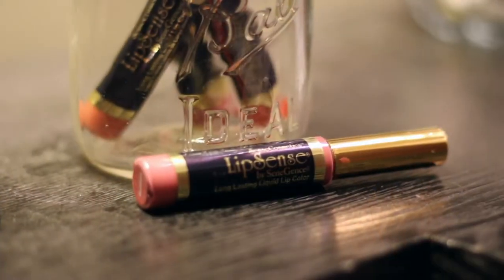LipSense - Dogwood Darling a Homestead Mom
Homestead Mother reviews the hot LipSense by SeneGence.  Is it worth trying?  LipSense is a lipstick that apparently lasts all day, well, as long as you apply the Lip Gloss.  As a Homestead Mom, Shauna reviews the product to see if it makes life easier for a mother constantly on the go.   She reviews several LipSense Colors that are constantly going out of stock but worth buying when they are available.

Shauna reviews several colors and shows the color difference between natural lips and LipSense Lips.  She then goes over how to apply the LipSense product.  LipSense requires 3 initial applications.  It is an alcohol based formula so it will tingle and exfoliate your lips the first couple of times you wear it.

Colors Reviewed:
Limited Addition Goddess (Matte), Roseberry (Glossy), Pink Champagne, and Apple Cider.  Pink Champagne was overall favorite.

Review Conclusion:
Finally, the big question, does LipSense by SeneGence really last all day?  Her verdict? Yes.  Shauna made it through the day with very little fading or loss of the lipstick even after eating greasy foods at a fair and giving lot of kisses to her children and husband.

LipSense not only lasts all day, but is environmentally friendly.  LipSense does not test on animals, and is an environmentally aware company.  Making their products a great choice for homestead moms who want to look and feel good while engaging in farming, gardening, and general homesteading activities.

Our Family and Ranch need contributions to keep providing great educational content and grow our business.  If you enjoy our videos please consider donating to help us out every little bit helps!

About Us: Yanasa Ama Ranch is a family homestead in North Carolina. Charlie and Shauna Rankin began renovating the circa 1900 farmhouse in 2014. The Farm House Remodel was an epic one!  In 2015 the family piled into an RV, Living Full Time in the RV while they rebuilt their home.  Their plans are to eventually be living completely off-grid while maintaining their modern lifestyle. The family has learned the importance of living minimalistic and continues to teach their children and educate others on the importance of living a self sufficient lifestyle.